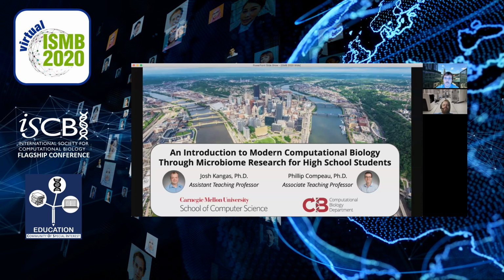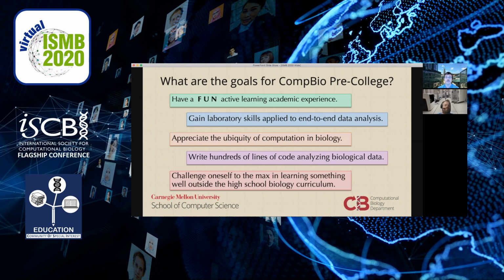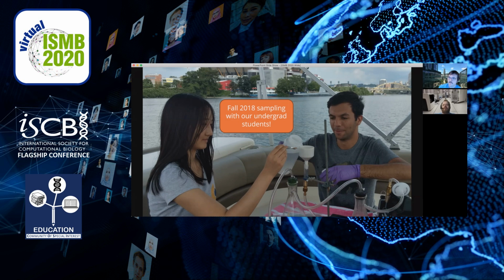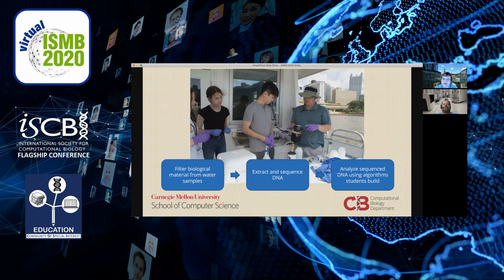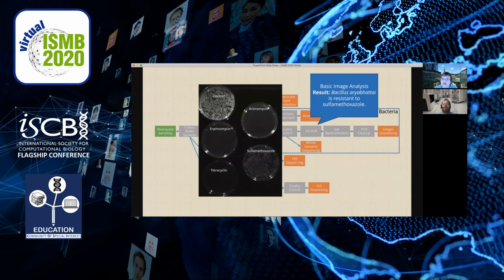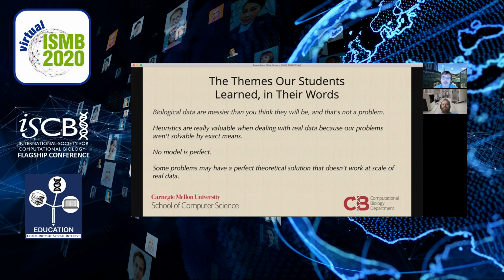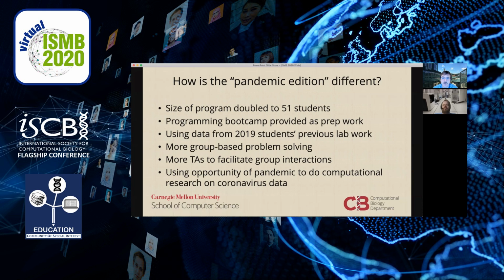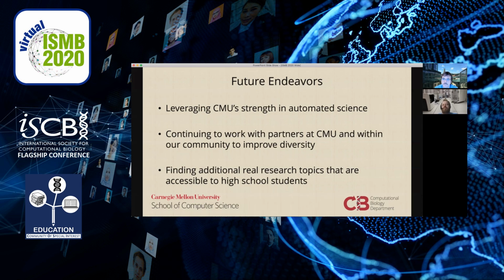An Introduction to Modern Computational Biology through... - Joshua Kangas - Education - ISMB 2020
An Introduction to Modern Computational Biology through Microbiome Research for High School Students - Joshua Kangas - Education - ISMB 2020